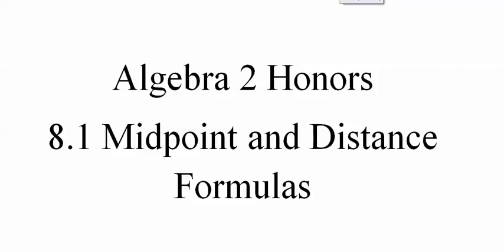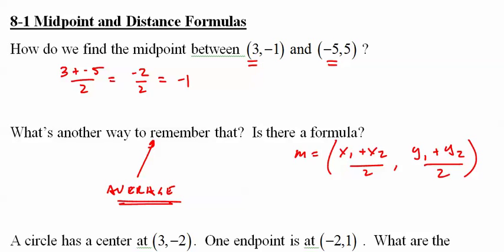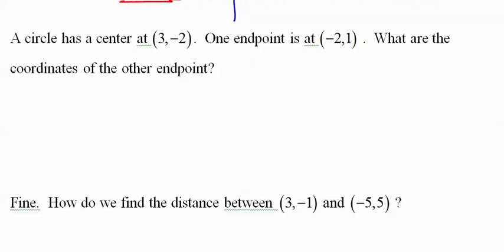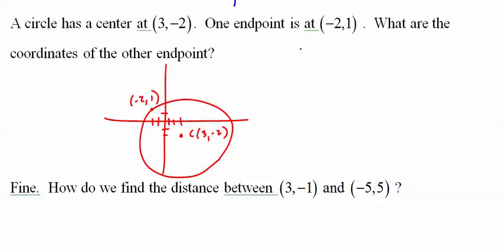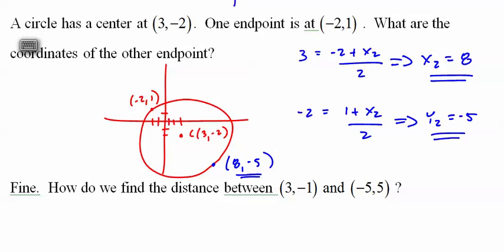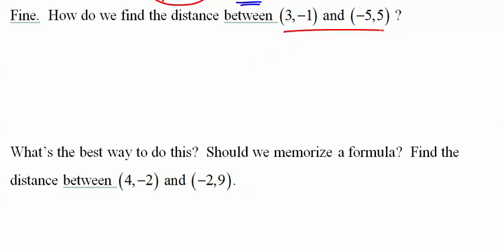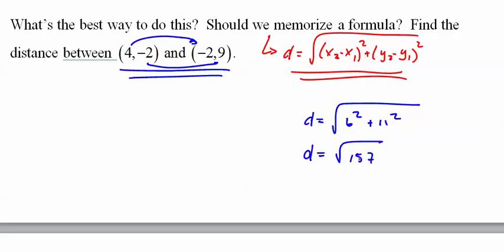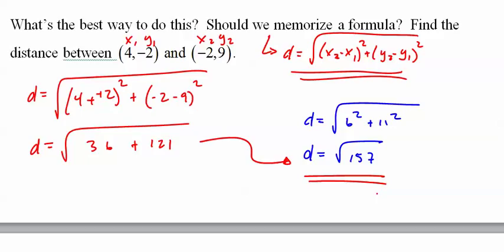210 and 240 8 1 Midpoint and Distance Formula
Algebra 2 Honors less on midpoint and distance fomula